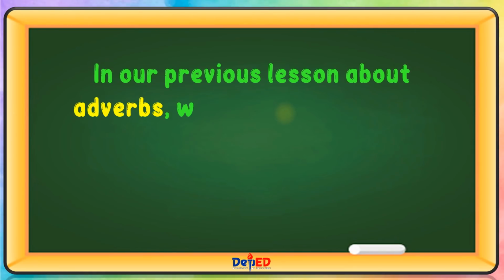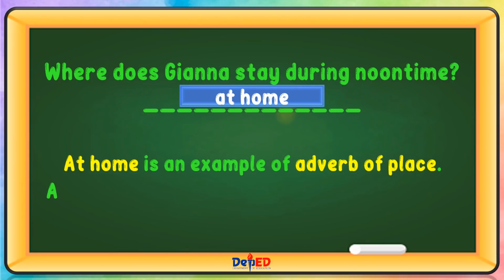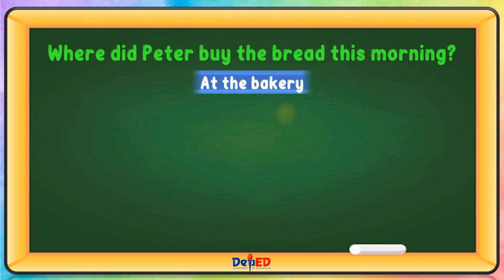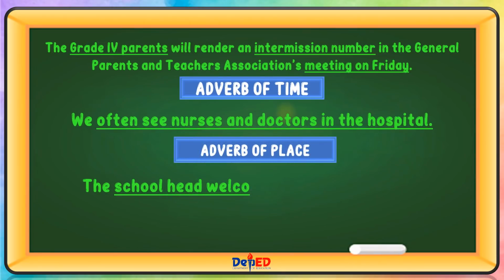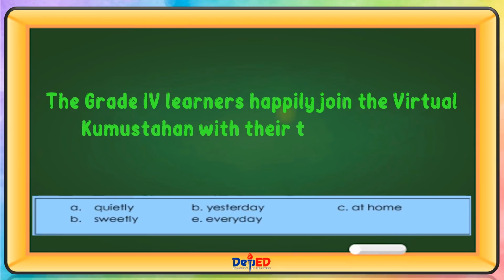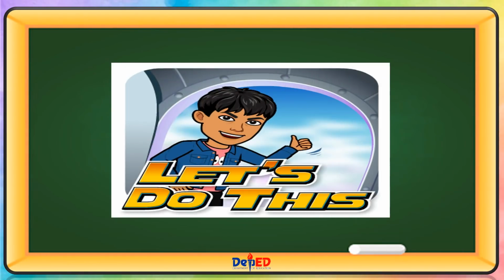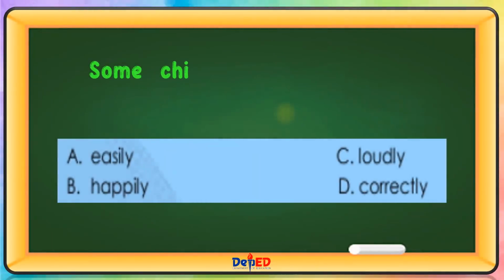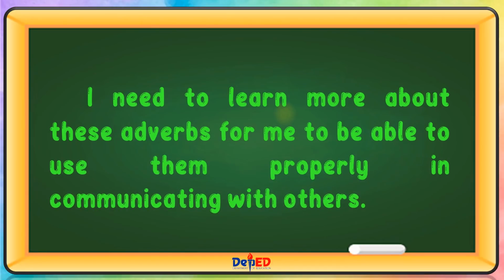ENGLISH 4 | USING ADVERBS | WEEK 1 | QUARTER 3 | MELC-BASED